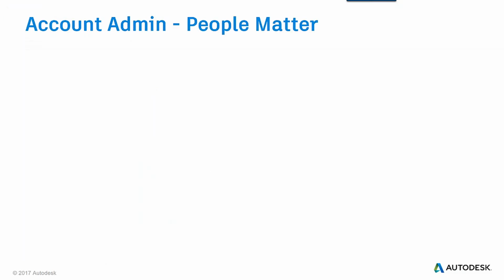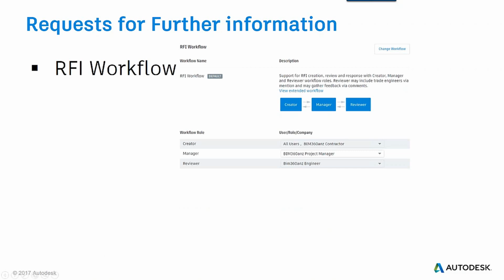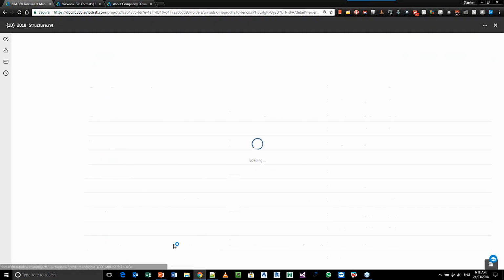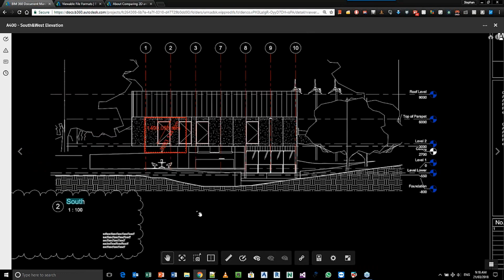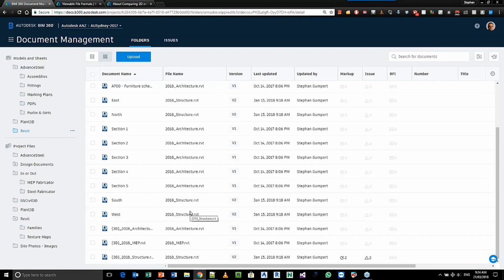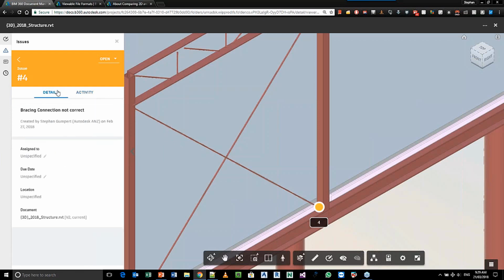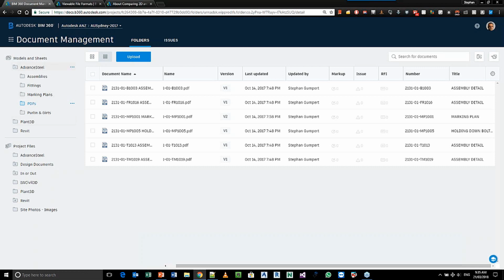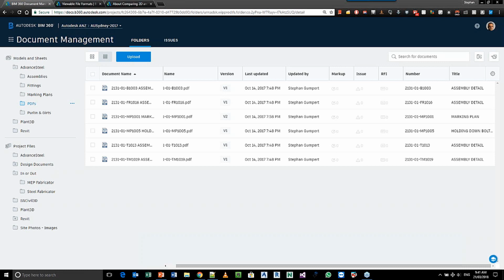Discover the Benefits of BIM360 Docs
In this video, Stephan Gumpert, Senior Technical Specialist at Autodesk Australia gives a high level overview of BIM 360 Docs.